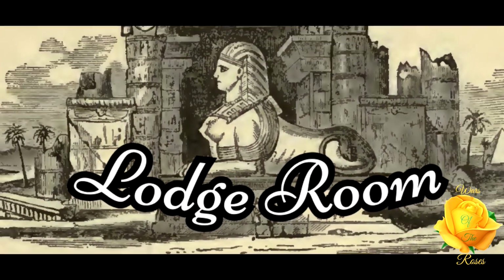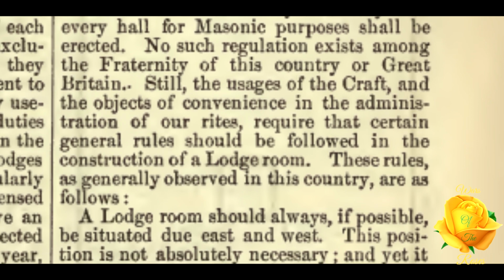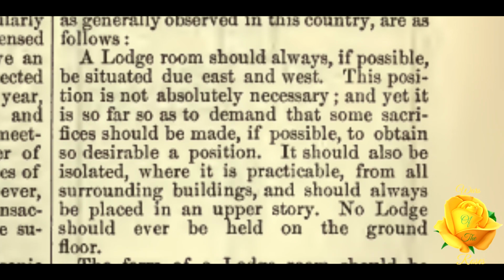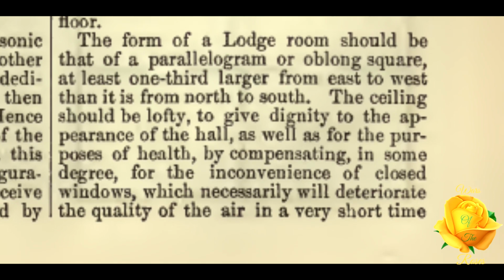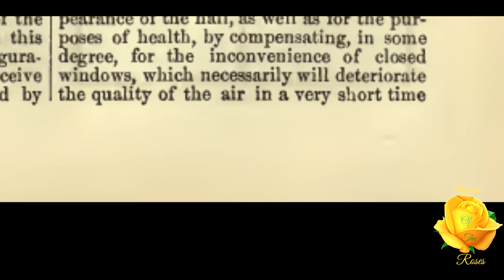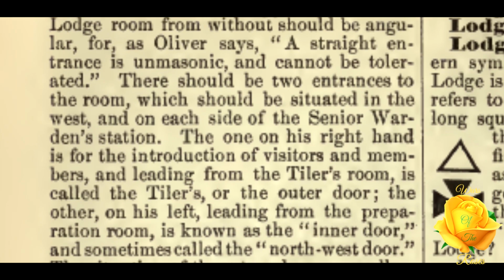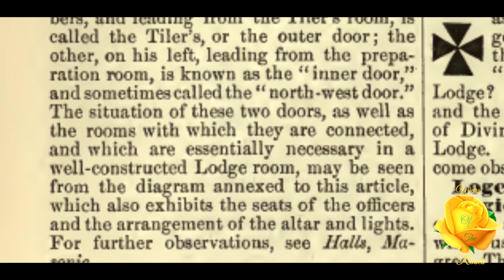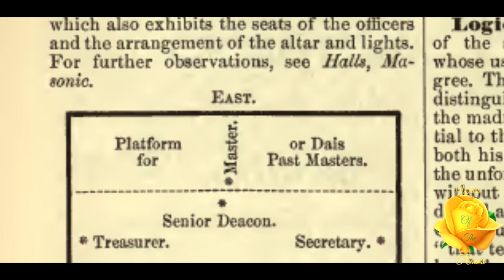Lodge Room: Encyclopedia of Freemasonry By Albert G. Mackey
"The Masons on the Continent of Europe have a prescribed form or ritual of building, according to whose directions it is absolutely necessary that every hall for Masonic purposes shall be erected. No such regulation exists among the Fraternity of America or Great Britain. Still, the usages of the Craft, and the objects of convenience in the administration of our rites, require that certain general rules should be followed in the construction of a Lodge room” This is, Lodge Room, from Encyclopedia of Freemasonry By Albert G. Mackey

We are deeply in need of your support and help In order to be able to even afford internet and rent. As an American currently living in the Philippines I need your support. Even just a few dollars is very helpful thank you very much. If we can reach higher goals I will be able to get a computer desk and chair etc I hi use a box for desk now and floor as chair.